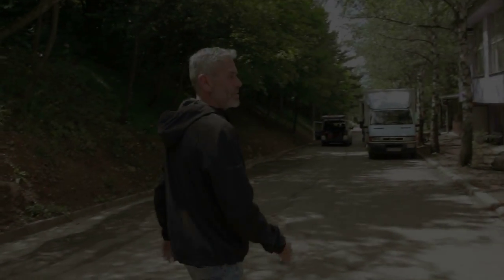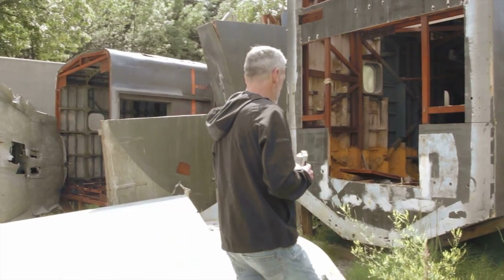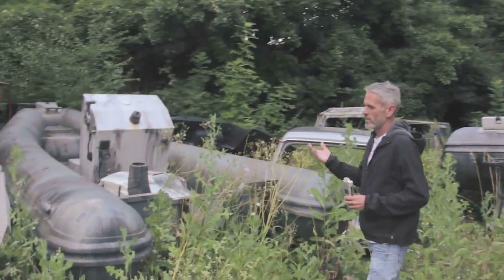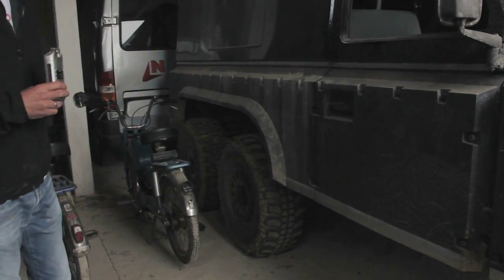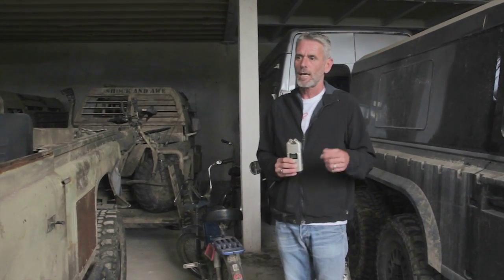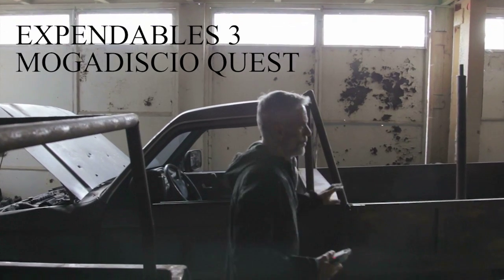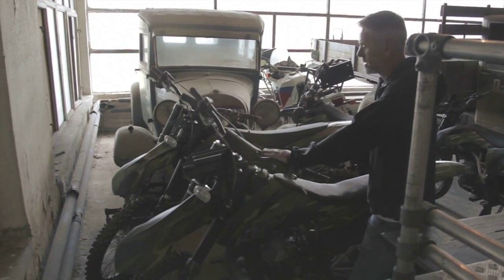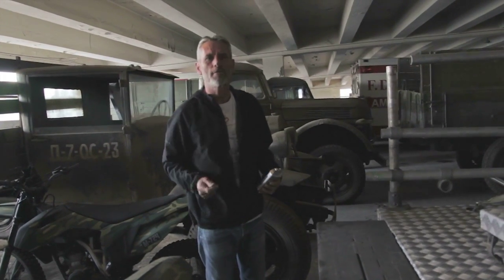Dirk Buchman and Expendables Machines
Dirk Buchman and Expendables Machines on expendables 3.

A cura di Mariano Equizzi con la gentile collaborazione di Miglena Todorava con Omnia Pictures per 2lp production

Dirk Buchmann, un cervello al servizio dei Mercenari.
Non è il titolo di un film di Marco Vicario (celeberrimo regista de I sette uomini d'oro), Dirk Buchmann è il genio prop master della serie Expendables. Dirk Buchmann ci ha affabilmente accompagnato nel backlot di NUBOYANA e ci ha mostrato i segreti e le trovate ingegneristiche di Expendables 1 e 2, incluse le Land Rover a 6 ruote e le KTM usate nell'ultimo capitolo di Expendables. Alcune trovate sono geniali, come la moto a due ruote motrici della ROKON!